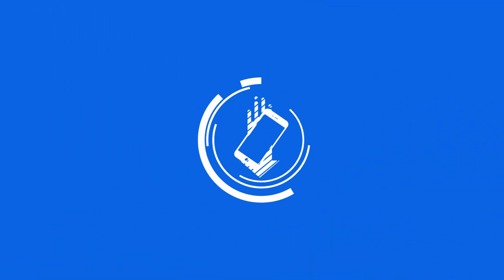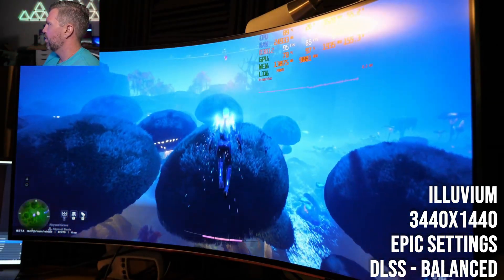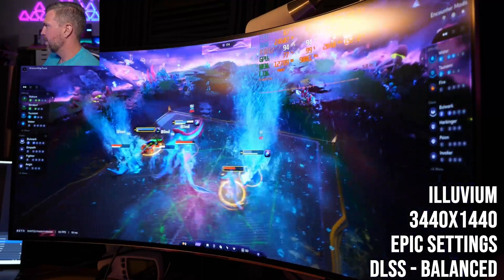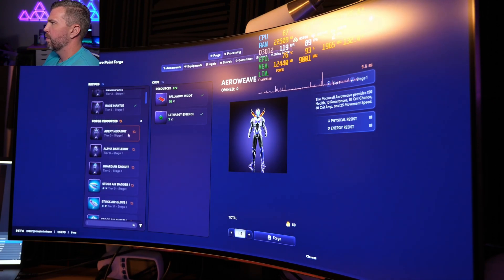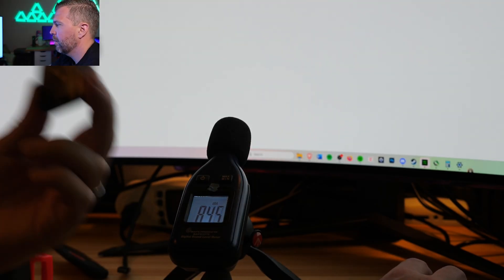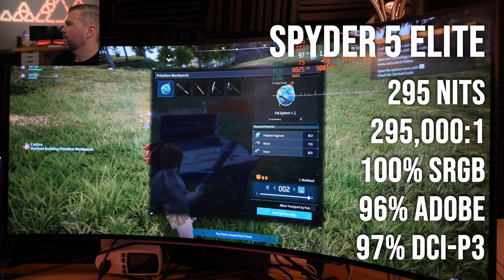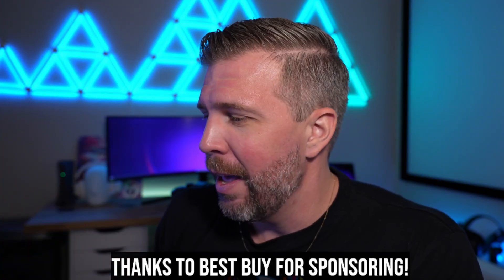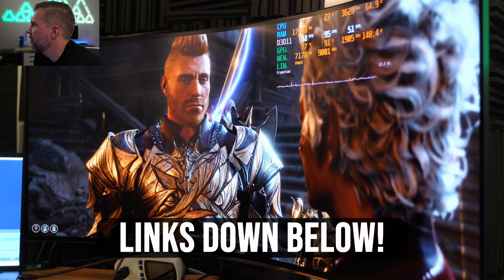LG Ultragear OLED 45" Review - Best Gaming Monitor for Gaming Laptops?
The LG Ultragear OLED 45" features a 240 hz OLED display at 3440x1440 resolution 21:9 aspect ratio, and I did a bunch of testing with it on my laptop (RTX 4090, i9-13950HX). This monitor looks and plays great with a gaming laptop due to its large size and moderate resolution, allowing for better frame rates on most laptop hardware. Logitech G305 Mouse

00:00 - LG Ultragear OLED 45
00:30 - Best Buy Sponsorship Message
00:45 - Cons and Pros - LG Ultragear 45
02:02 - Specifications - LG Ultragear 45
02:53 - Key Features - LG Ultragear 45
03:14 - Speaker Test - LG Ultragear 45
03:47 - Display Test - LG Ultragear 45
04:40 - Monitor Software Options - LG Ultragear 45
04:55 - Gameplay - LG Ultragear 45
05:08 - Logitech G305 Overview
06:06 - Final Impressions - LG Ultragear 45